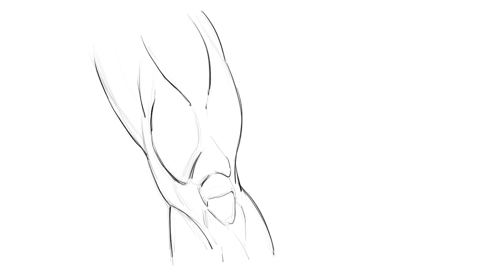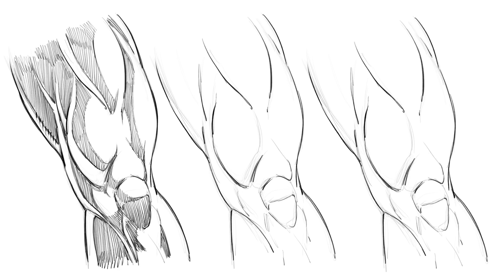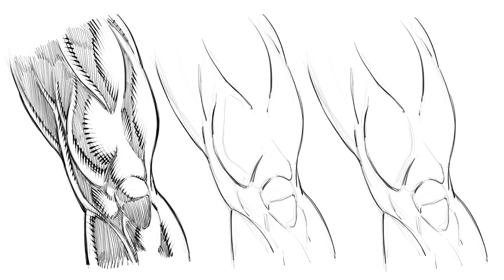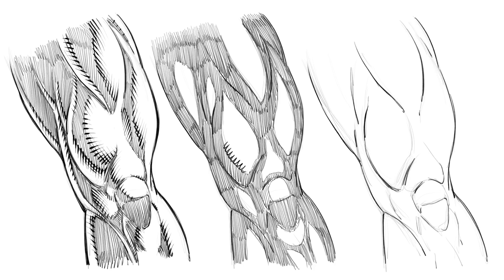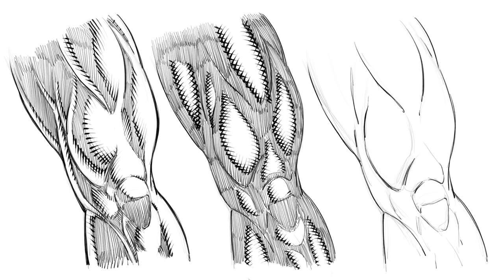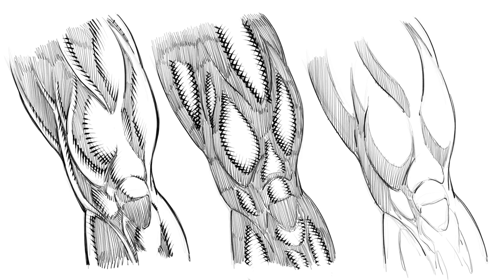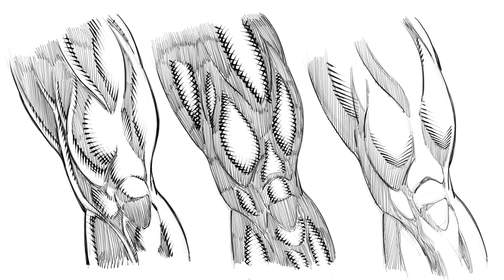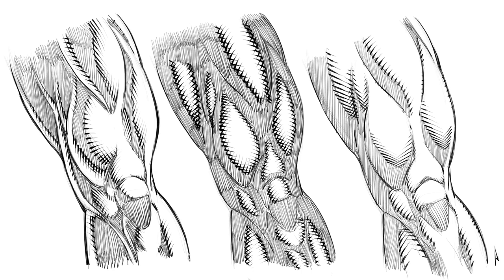How to Shade in a Comic Book Style - 3 Ways - Narrated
In this video I show you 3 of the styles I use to shade my comic book artwork. I talk about the different light sources and cross-hatching that I use to illustrate the effects of dynamic lighting. This can be a great exercise to practice to help improve your rendering ability for comics.

If you have any questions or request please comment in the section below and I will do my best to answer back. I can't always respond to every comment but I read them all! :)

Follow my work on Gumroad for more Video Lessons and Custom Brushes